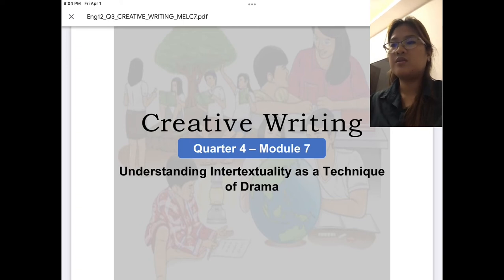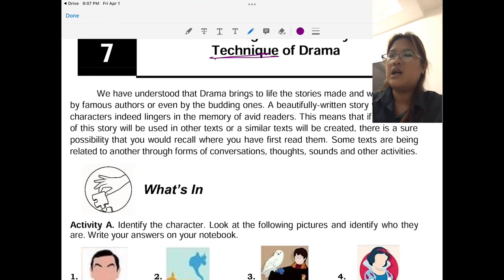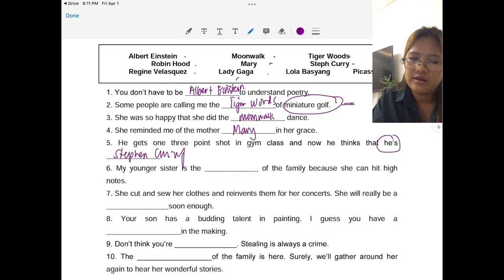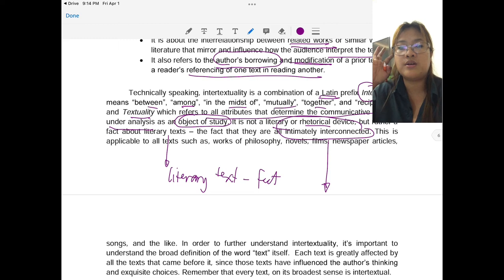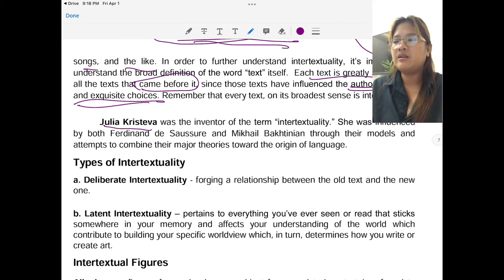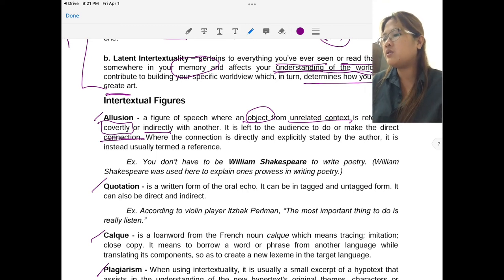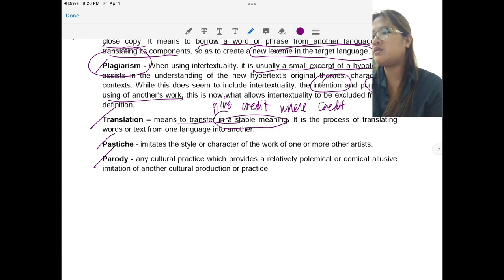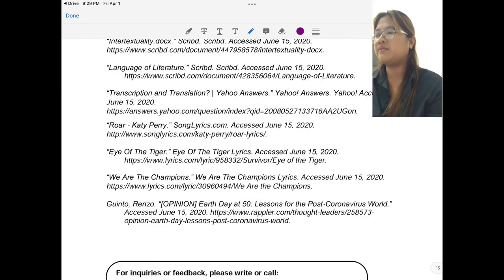Creative Writing Q4 Module 7 | Understanding Intertextuality as a Technique of Drama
Credits to the development team of SDO Pampanga